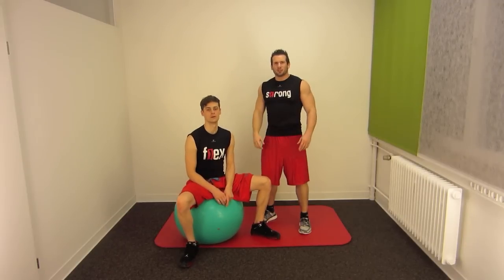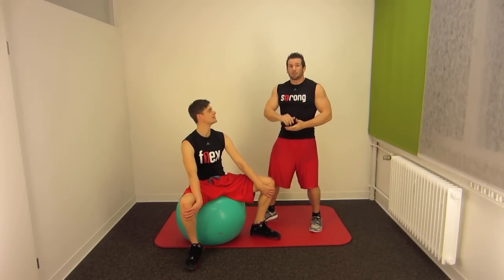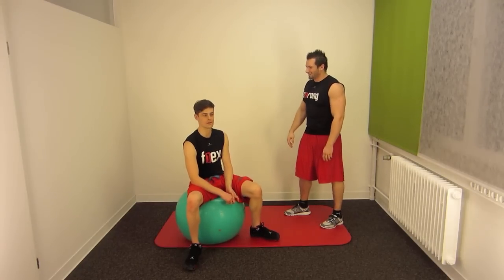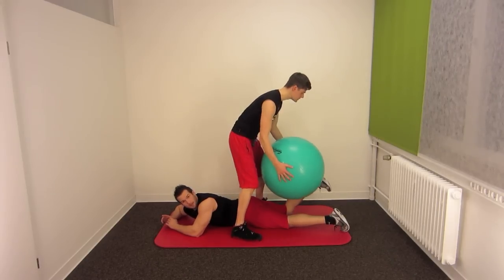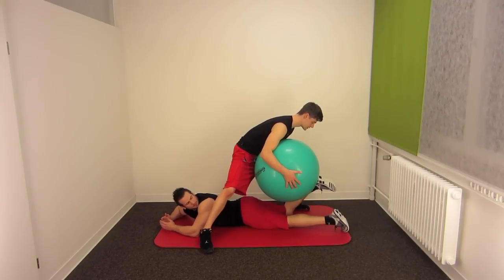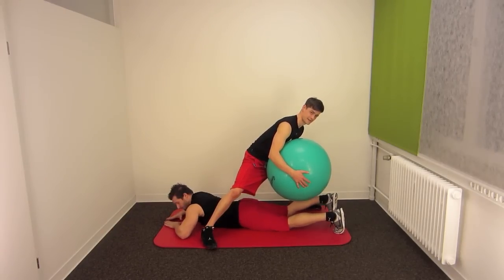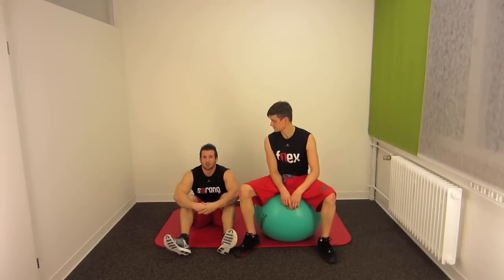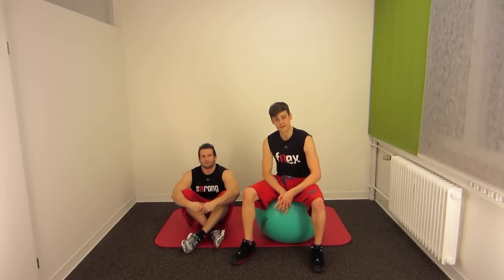How to jump higher and run faster